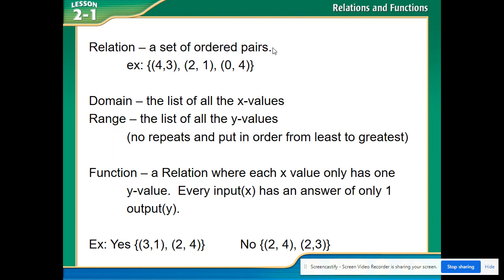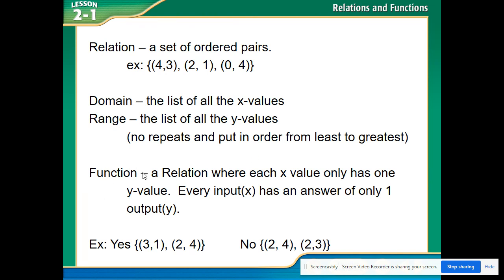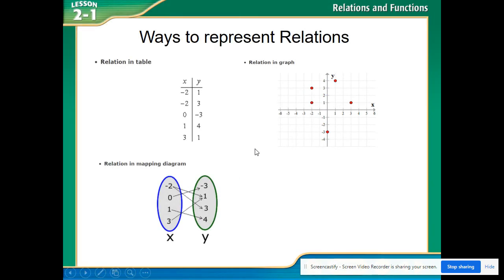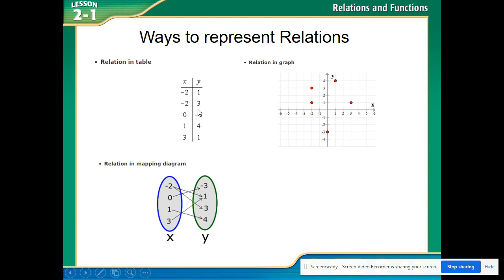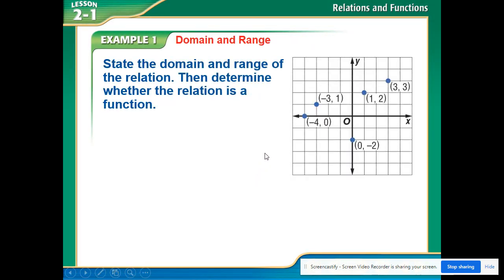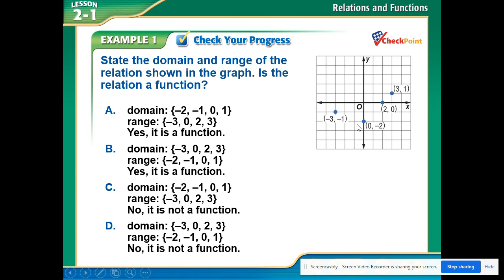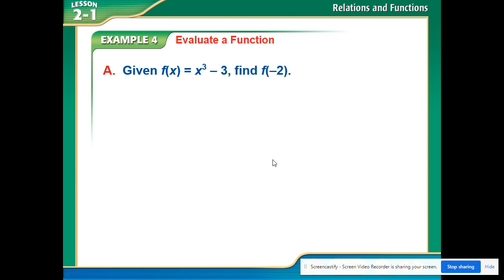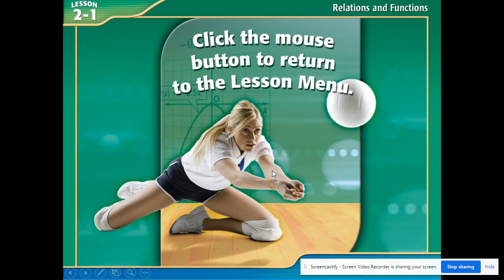Relations and Functions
Relations, Functions, Domain, Range, and Function Notation